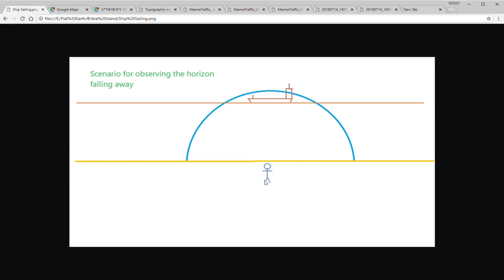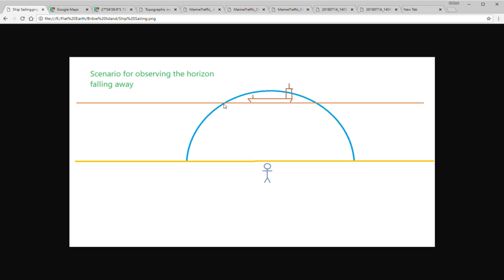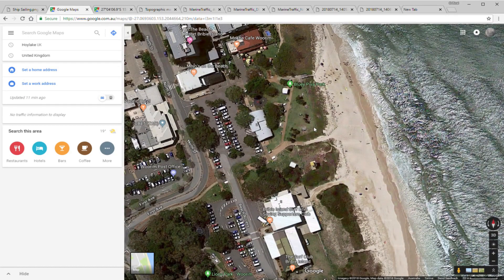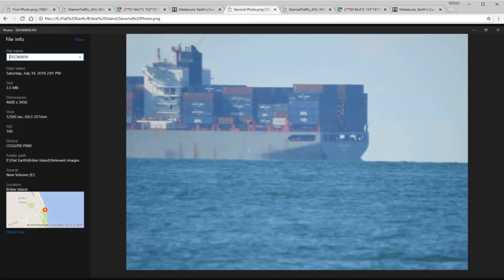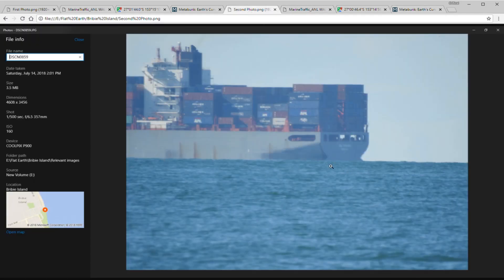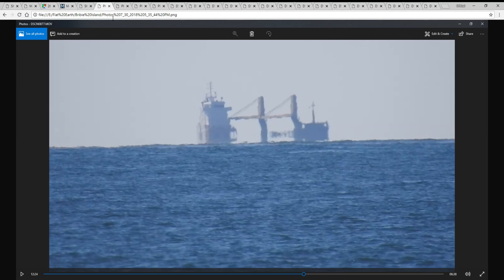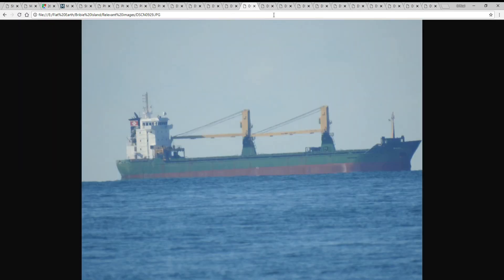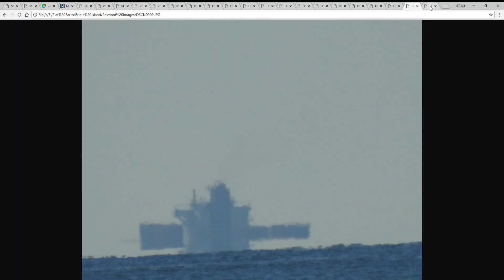Ships Disprove Flat Earth Once Again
Ships sailing parallel to shore still go over the horizon